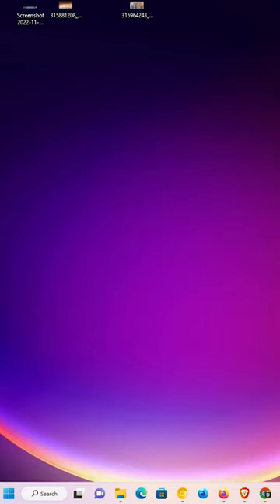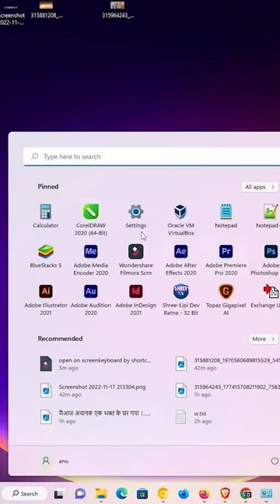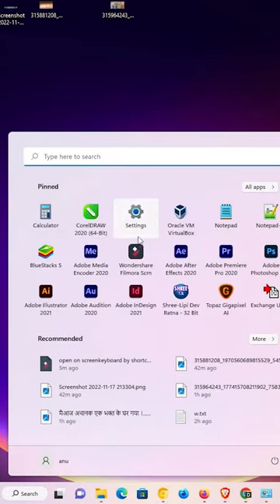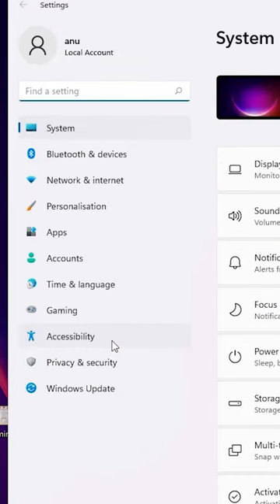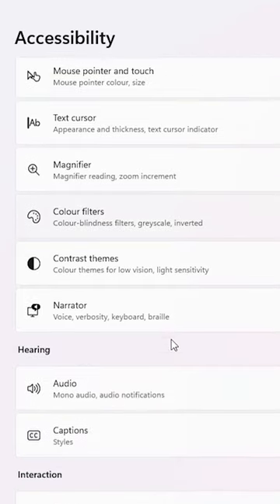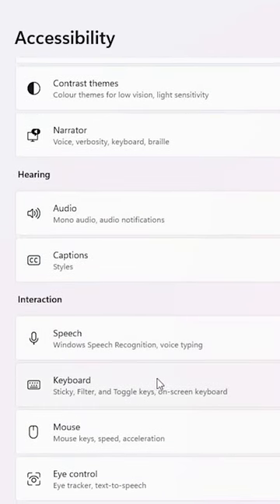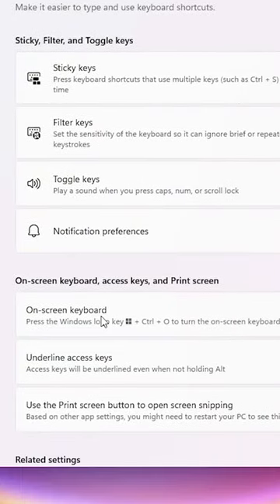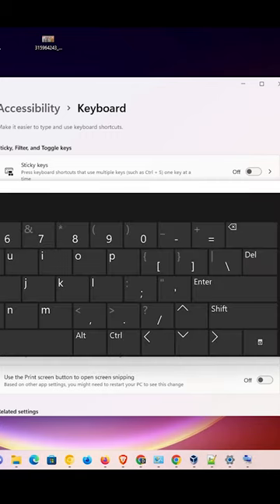How to Open Onscreen Keyboard by Mouse in Windows 11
in This Video We are going to see How to Open Onscreen Keyboard by Mouse in Windows 11 Operating System by the Simplest Way.   On Screen Keyboard Windows 11 Without Any Keyboard.